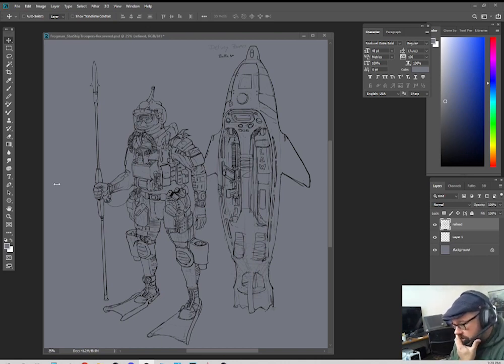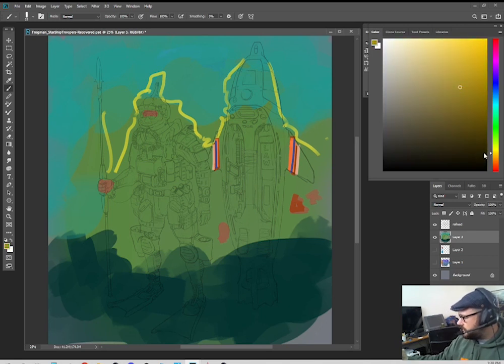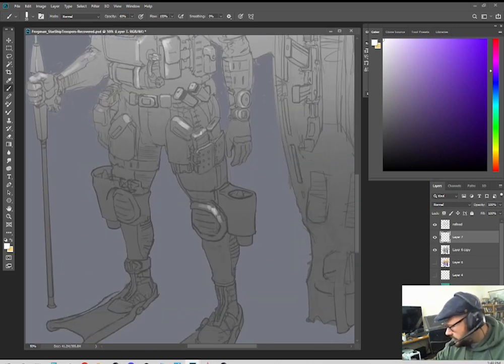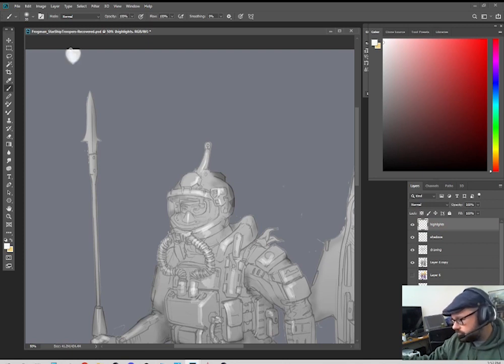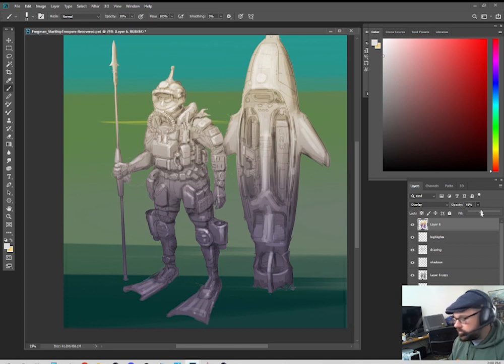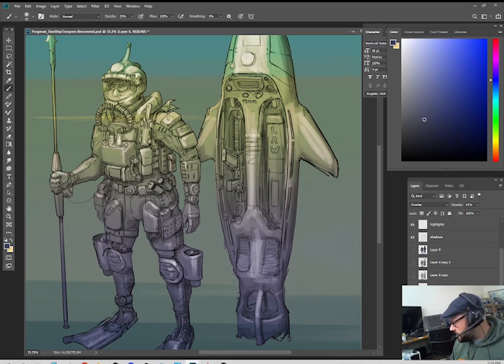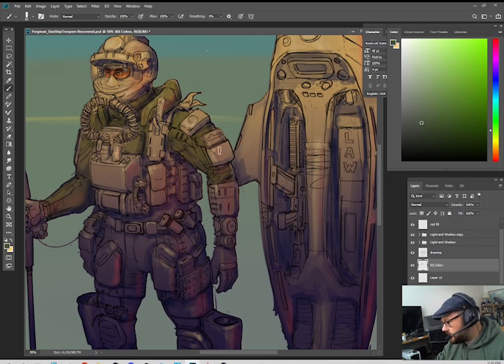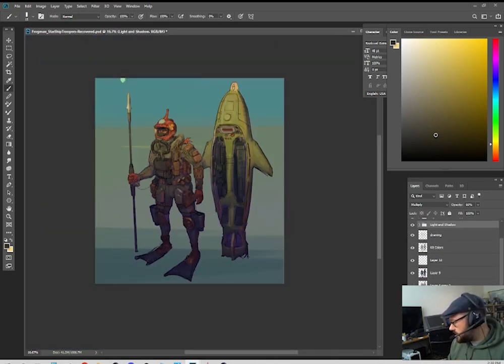Coloring a Line Art Drawing Tomcast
In this doodling session Tom thinks-out-loud on how to color some lineart, using Adobe Photoshop.